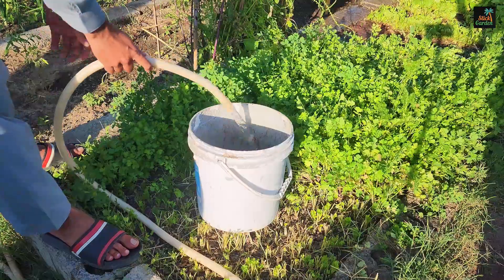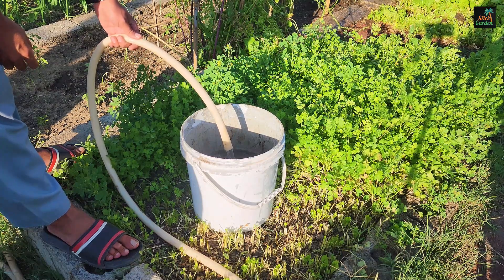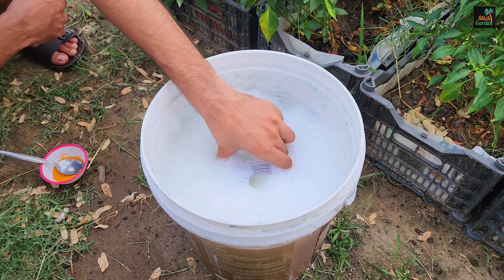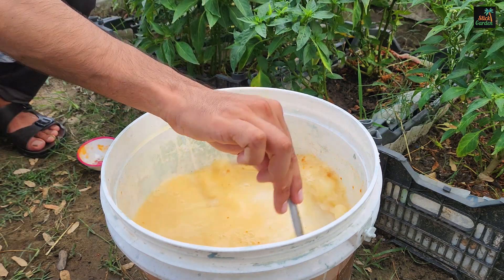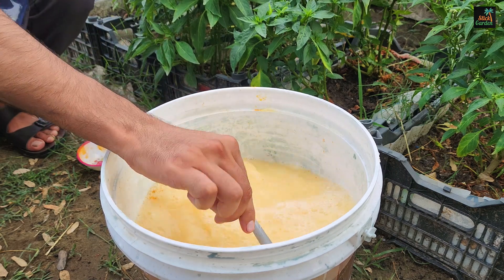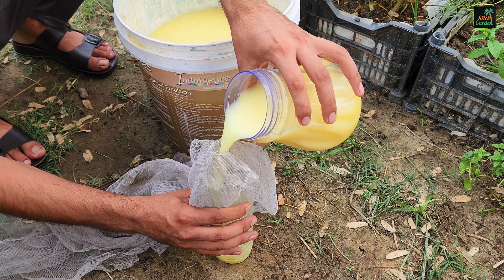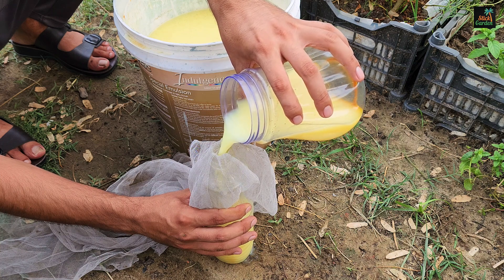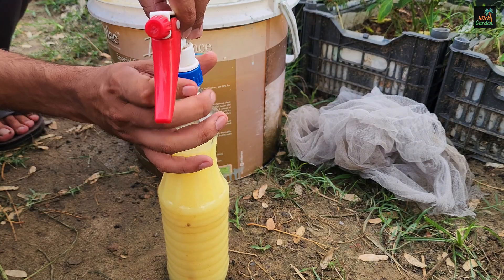You Won’t Believe How Fast This Natural Insecticide Eliminates Aphids!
Spraying your plants with a special homemade mixture can bring about many benefits. This spray helps to protect plants from common issues, boosts their overall health, and supports their growth. By using natural ingredients, you’re also making an environmentally friendly choice, avoiding harmful chemicals that can harm beneficial insects and soil life. Natural sprays like this one can be a great alternative to commercial products, offering a gentle yet effective solution for your garden’s needs.
To make this spray, start by filling a 5-gallon bucket with 10 liters of water. The water helps to dilute the mixture, making it easier to spray evenly on your plants. Next, add 1 liter of unpasteurized milk. Unpasteurized milk is preferred because it contains natural enzymes and beneficial bacteria that can improve the health of your plants. These enzymes and bacteria are often removed during the pasteurization process, which is why unpasteurized milk can be more effective for this purpose.
After adding the milk, it’s time to include the turmeric. Add 3 to 5 tablespoons of turmeric powder to the mixture. The amount you use can depend on the condition of your plants. If your plants are generally healthy, you might use 3 tablespoons. If they are struggling with disease or pests, you can use up to 5 tablespoons for a stronger effect. Mix everything together thoroughly to ensure the turmeric is evenly distributed in the solution.